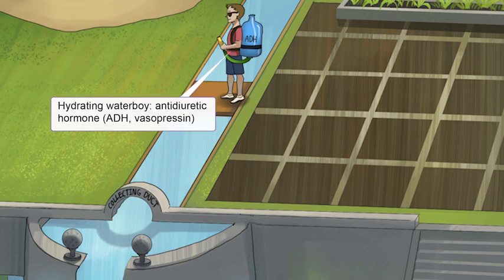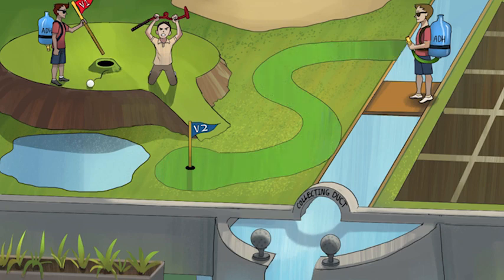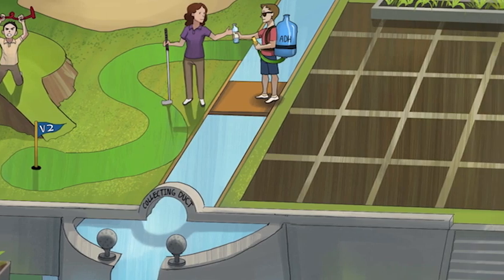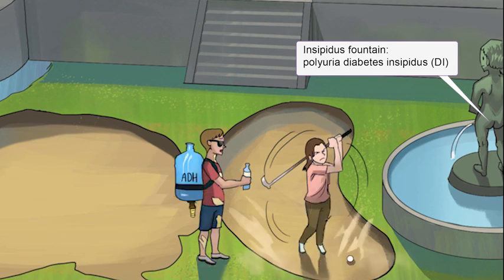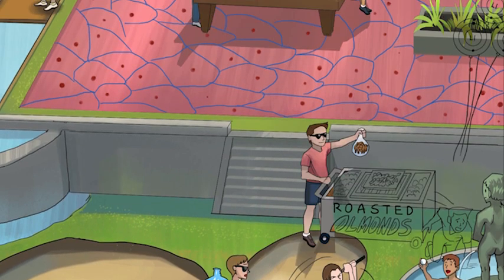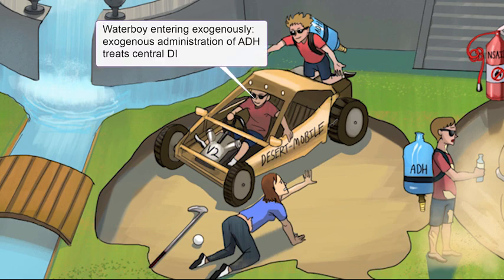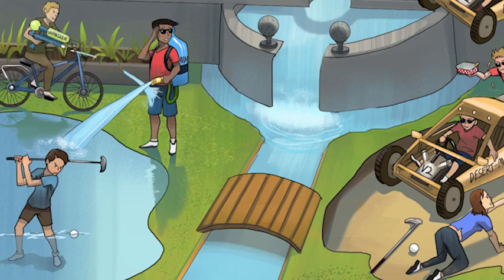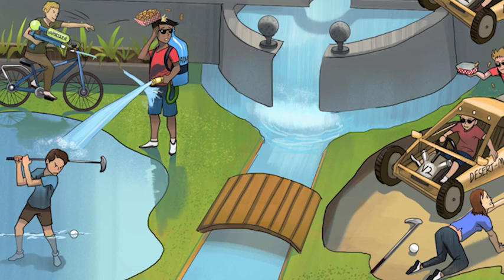4 1 ADH, DDAVP, ADH receptor antagonists